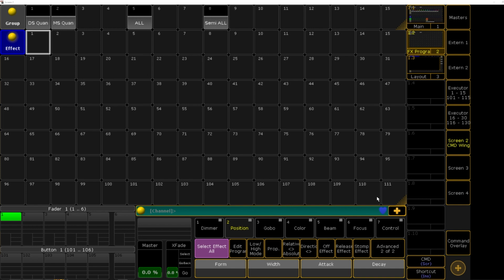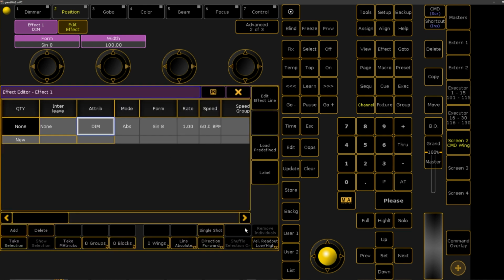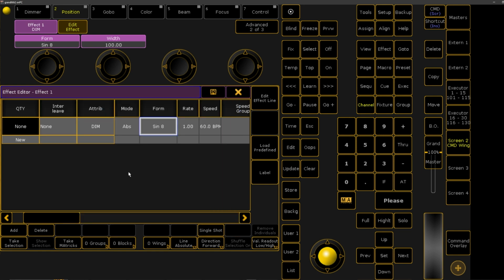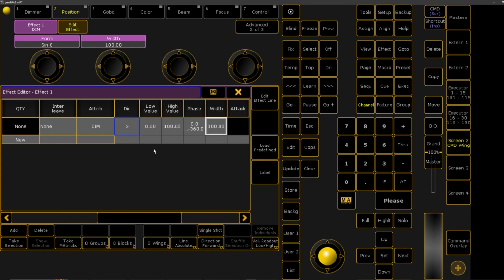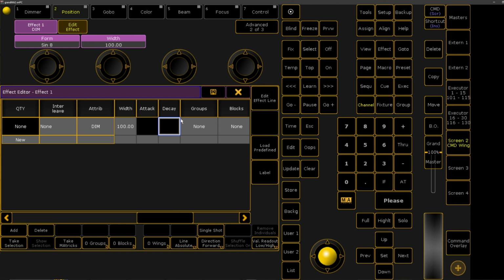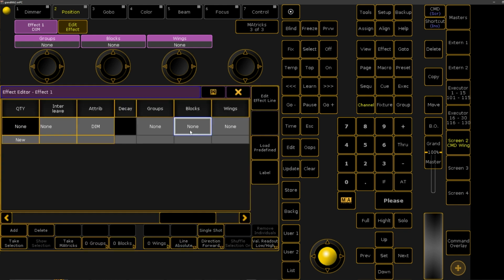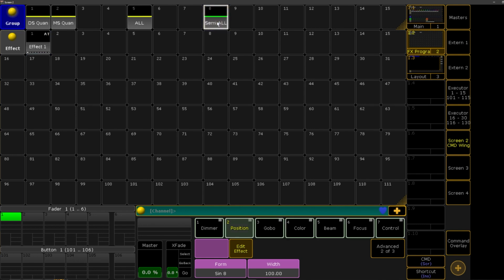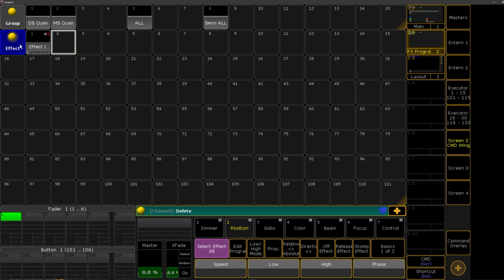How to use MA2 - Understanding the effect builder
In this video I will teach you how to use the effect builder. My goal is by the end of the video, you are able to make any effect you can think of! If you have any questions, feel free to make a comment and I will do my best to help you out!